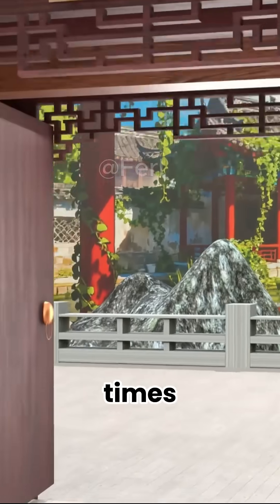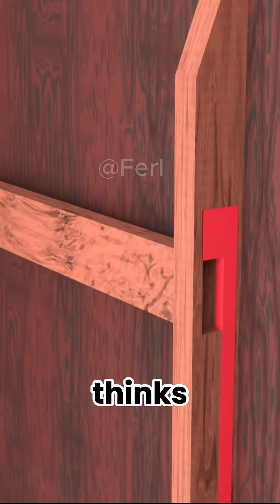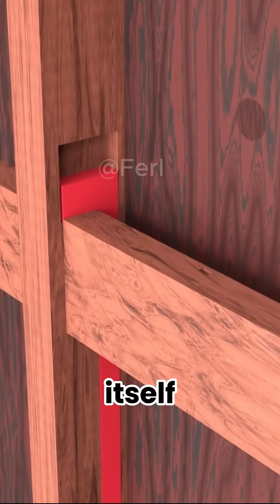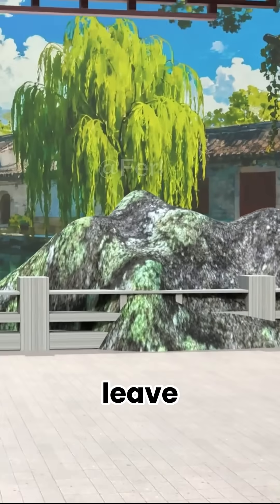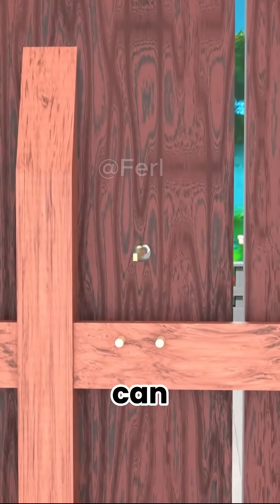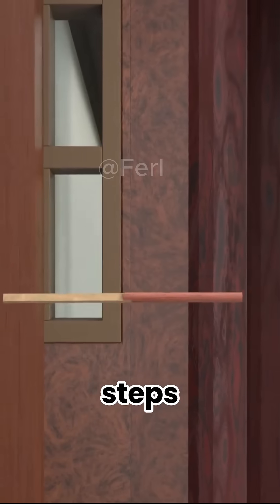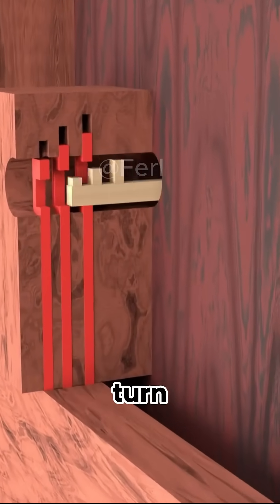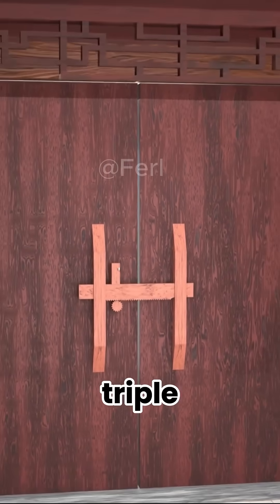This 1,000-Year-Old Wooden Lock Was Smarter Than Thieves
How Ancient People Made a “Triple Lock” Completely Out of Wood

If you wanted to protect your home in ancient times, you might think a simple wooden bar on the door was enough.
But thieves quickly learned a trick — they slipped a knife through the door gap and lifted the bar open.

So your clever mind thinks of an upgrade.

You carve a downward groove inside the door
and set a half-wood block above the latch.
When the latch slides shut, the block drops down by itself,
locking it firmly in place.
Now, unless someone pushes the block up,
the door cannot open.
This becomes the second lock.

But there’s a new problem.
When you leave during the day,
you can’t lock the door from outside.

So you drill a small hole in the door
and place two wooden pegs on the latch.
Then you craft a tiny wooden key.
By pushing the key through the hole,
you can slide the latch left or right
and lock the door from outside.

But this key is too simple.
Anyone could copy it.

So you improve it again.
You carve different steps and shapes onto the key
and hide matching wooden “teeth” inside the lock body.
Only when the correct key lifts all the teeth
will the latch disconnect from its groove
and slide free when you turn the door ring.

And just like that…
a simple wooden door now has three layers of protection,
each one smarter than the last.

Congratulations —
you have successfully built the ancient triple wooden lock.
What is the oldest type of lock?
What did the first lock look like, and how was it created?
Where did locks come from, and what is the oldest lock in the world?
Did universal keys ever exist?
How did ancient locks work, from wooden mechanisms to early metal designs?
What is the oldest key ever discovered?
What is a mortise lock, and how does a Roman lock work?
What were medieval locks like, and how did Romans lock their doors?
Which locks were considered unbreakable, and who made them in medieval times?
What is the strongest lock ever made in ancient history?

We also explore surprising historical questions people often search for, such as:
How was homosexuality viewed in ancient Rome?
What does wrapping a rubber band around a doorknob mean today?
And what did Romans use instead of toilet paper?

If you’re curious about ancient engineering, old technology, Roman daily life, or the evolution of security, this video breaks everything down in a simple, engaging way.